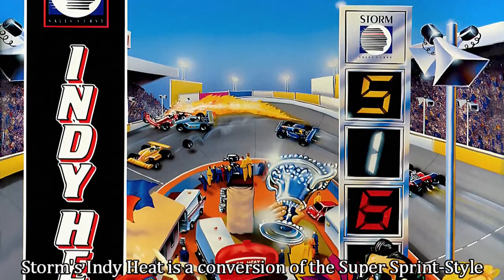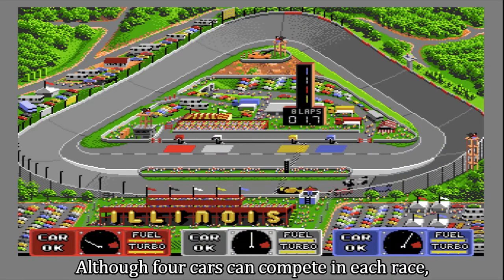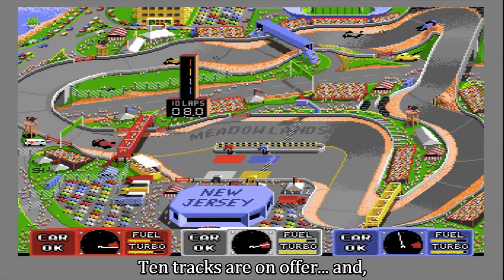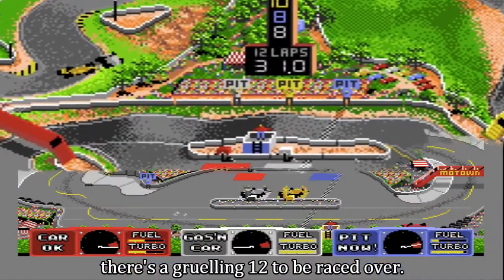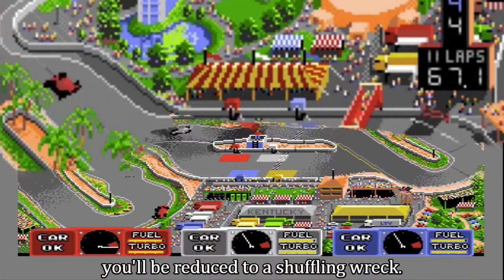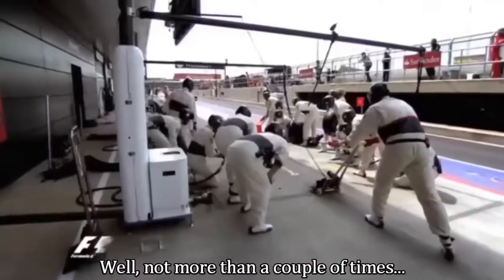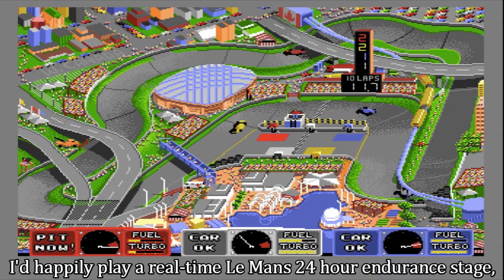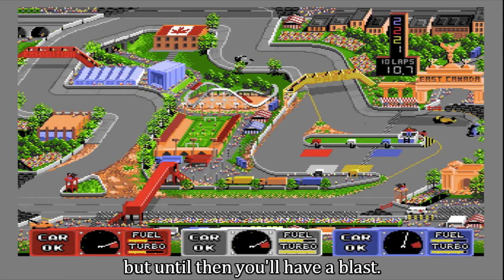Indy Heat – The Amiga Racing Game Built for Screaming at Your Mates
🕹️ Danny Sullivan’s Indy Heat (1992) – Commodore Amiga Top-Down Arcade Racing Classic
Released in 1992, Danny Sullivan’s Indy Heat is a fast-paced top-down racing game developed by Sales Curve and based on Leland Corporation’s 1991 arcade hit starring IndyCar champion Danny Sullivan. The Amiga version delivers a high-energy racing experience that closely mirrors the speed, intensity, and presentation of the original arcade machine.

Players race across nine international circuits, each packed with sharp corners, aggressive rivals, and demanding layouts, culminating in the dramatic Tradewest Speed Bowl finale. Every race is a balance of raw speed and strategy, with fuel levels, vehicle damage, and limited turbo boosts all playing a critical role in success.

Pit stops are central to gameplay, allowing drivers to refuel, repair damage, and restock turbos at the cost of valuable race time. The AI is famously unforgiving, particularly Danny Sullivan’s yellow car, which uses heavy rubber-banding to keep the pressure on until the final lap.

With colourful car animations, detailed track design, and relentless arcade pacing, Indy Heat stands as one of the most memorable top-down racers on the Amiga. Its blend of tactical pit management and flat-out racing has earned it cult status among retro racing fans and arcade enthusiasts alike.

💬 Did you master pit strategy, or did you try to outrun Danny without stopping?